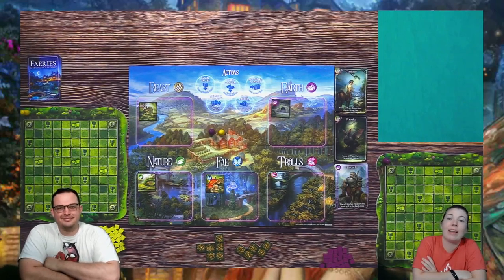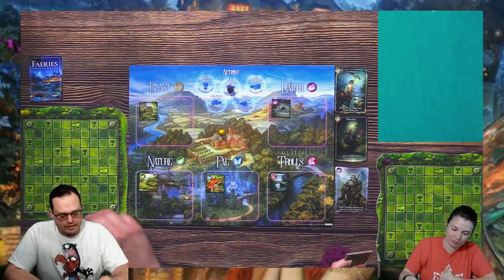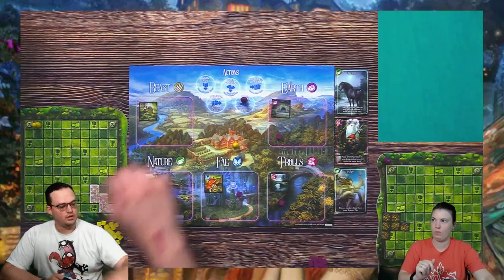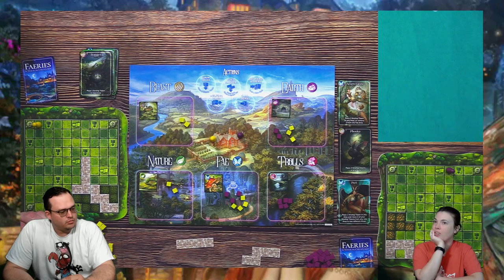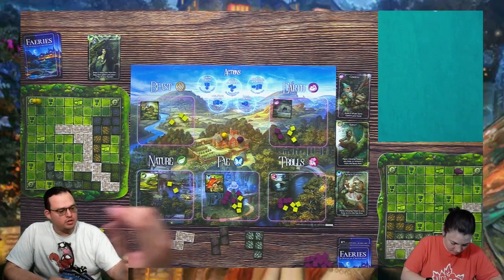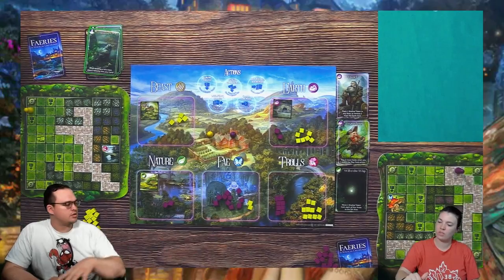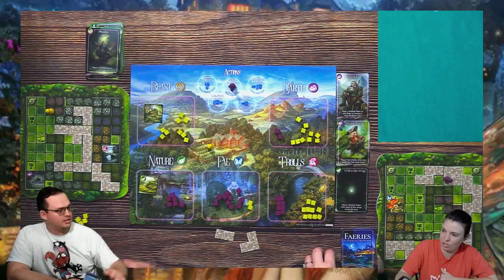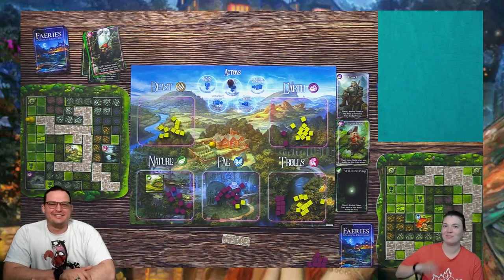Table for 2 Kickstarter Playthru - Faeries & Magical Creatures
Faeries & Magical Creatures is a mythical game where you will learn about and collect faeries from five unique folk. Collect faeries, plant gardens, build faerie homes, and be the first mortal to join the faerie realm.

From that midsummer night when you and your great aunt Victoria gazed from the garden gate of her country manor, and saw the will-o-wisp lights blinking near the edge of the forest, the adventure began!

“What are those?” you asked. “Well, those are the faeries, my dear,” she responded as if it were the most natural thing in the world.

From that moment, you knew that in the time remaining in your Summer visit, you HAD to get close to one, to speak to one, to befriend a real faerie.

You had no idea what magical secrets would be revealed to you about the many faerie folk, their homes, and their powers.
And now, weeks later, staring into the foggy entrance to their realm, you wonder if you have the courage to enter…

In Faeries and Magical Creatures you will build your deck by drafting unique Faerie cards with amazing artwork from award-winning artist Annie Stegg-Gerard, gain kinship with the faeries, and build your ultimate faerie garden.